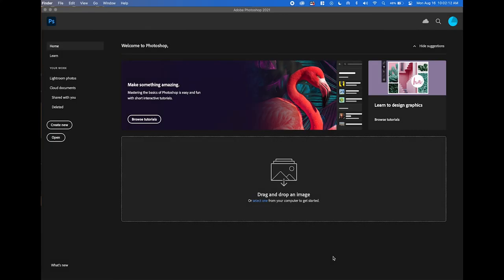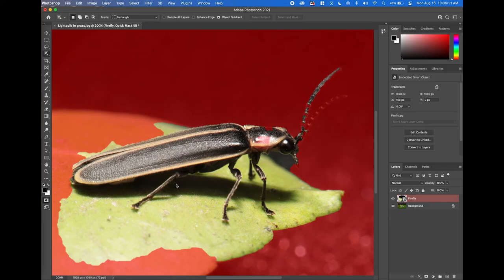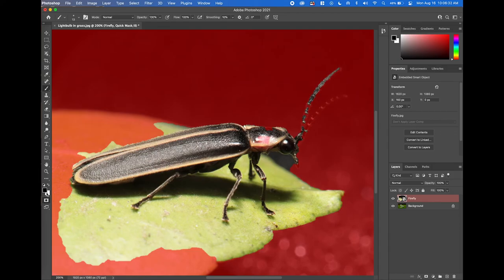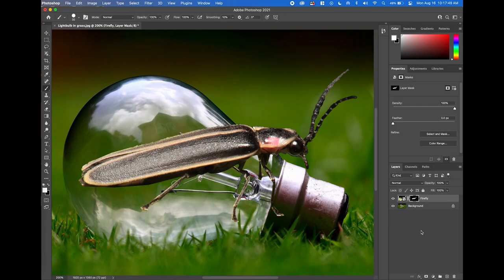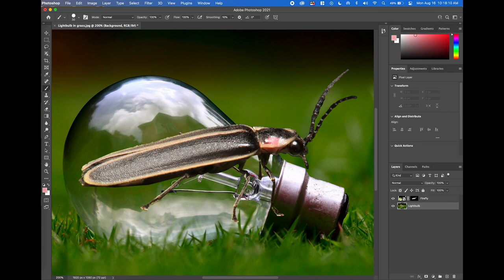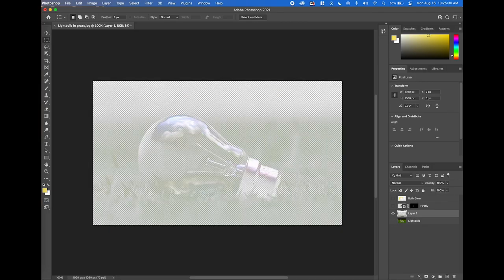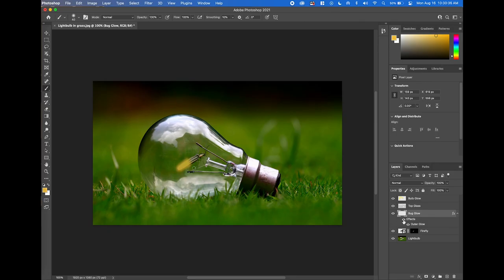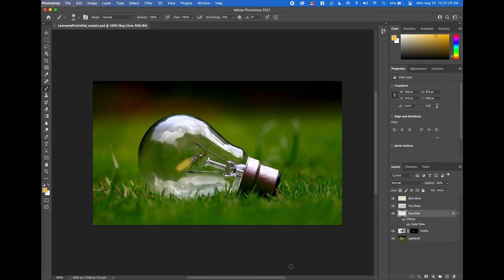Adobe Photoshop: Photo Manipulation Project (Compositing)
Teachers: Do you want to learn more about Adobe Photoshop through hands-on project based learning or are
you looking for Professional Development to earn Continuing Education Credits? to sign up for our Teacher Training Course!

Follow along to learn compositing in Photoshop, while mastering:

- the object selection tool
- quick mask mode
- layer masks
- layer styles
- blending modes
- filters

Timestamps
00:00 Intro: Photo Manipulation Project
00:12 Open Lightbulb Image
00:29 Reset All Tools
00:45 Reset Workspaces
01:04 Place Firefly Image Embedded
01:30 Layer Visibility
03:08 Quick Mask Mode to Edit Selection
04:10 Paintbrush in Quick Mask Mode
05:36 Changing Size of Paintbrush
06:01 Zooming In
08:30 Exiting Quick Mask Mode
09:59 Adding a Layer Mask
12:27 Naming the Layers
12:51 Move Tool & Transform Controls
15:02 Create Glow Layer
15:16 Color Picker for Bulb Glow
15:30 Brush Hardness
16:31 Opacity on Glow Layer
16:47 Blending Modes on Glow Layer
17:40 Making the Bug Appear Inside the Bulb
19:10 Layer via Copy on RGB Channel
20:32 Lighting Bug Effect
21:01 Color Picker for Bug Glow
21:12 Brush Size Shortcut
21:48 Gaussian Blur on Bug Glow
22:18 Layer Styles on Bug Glow
25:33 Saving and Exporting Your File